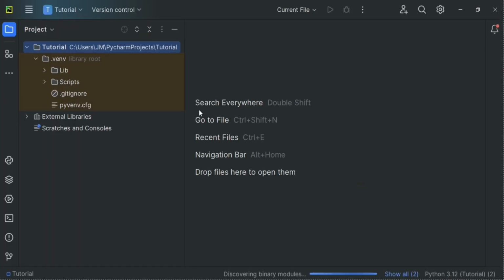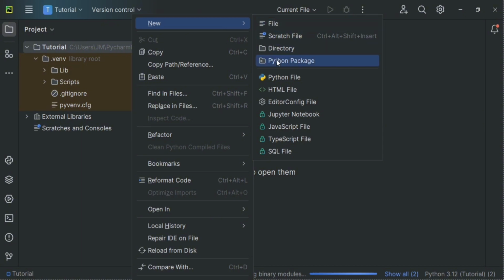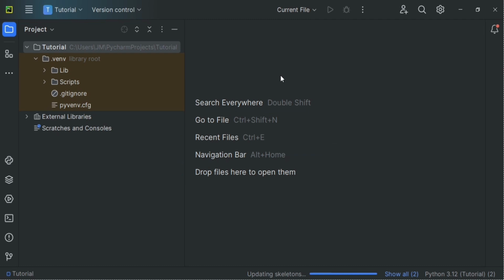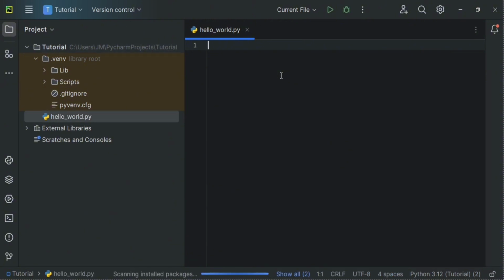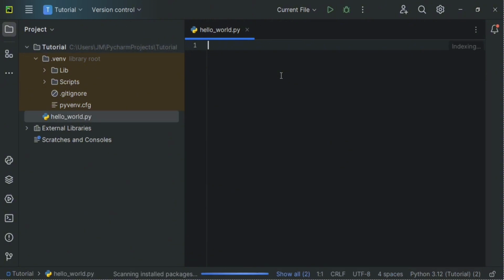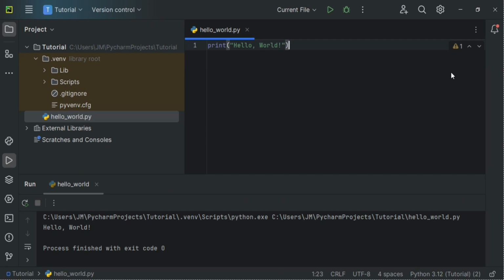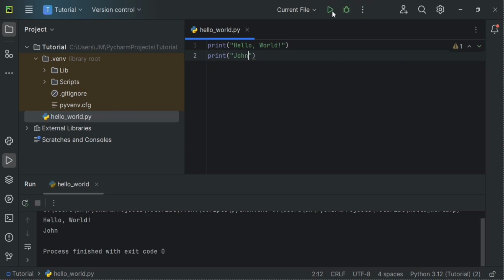How to Print "Hello, World!" in Python (Your First Program)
Are you ready to take your first step into the world of Python programming? Look no further! In this beginner-friendly tutorial, we'll guide you through the process of printing the iconic "Hello, World!" message using Python. Whether you're completely new to programming or just getting started with Python, this step-by-step guide will have you writing your first program in no time. Join us and unlock the power of Python today!